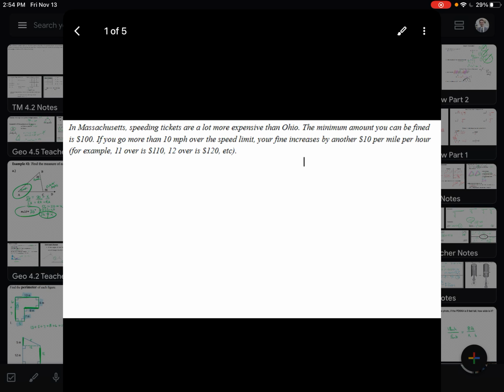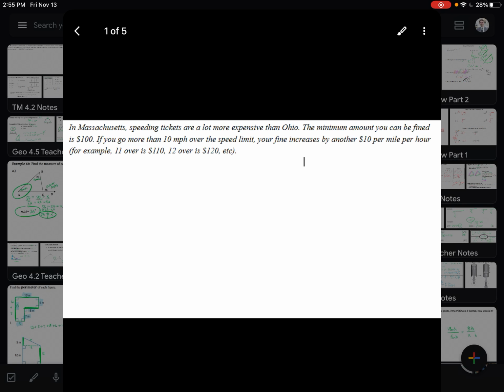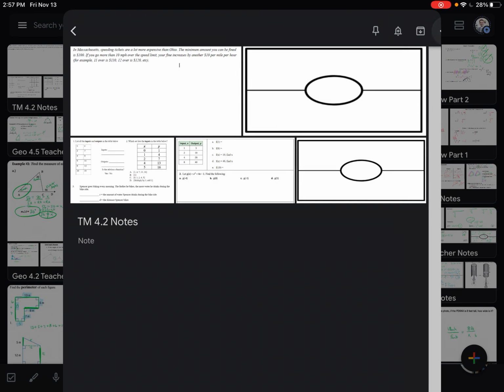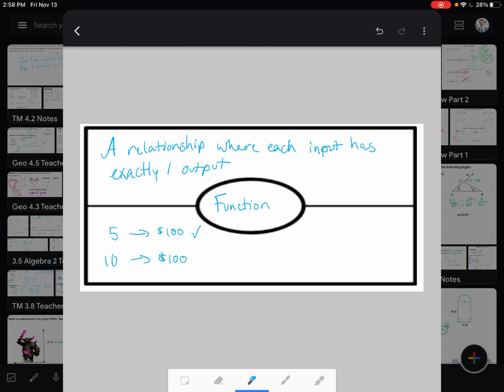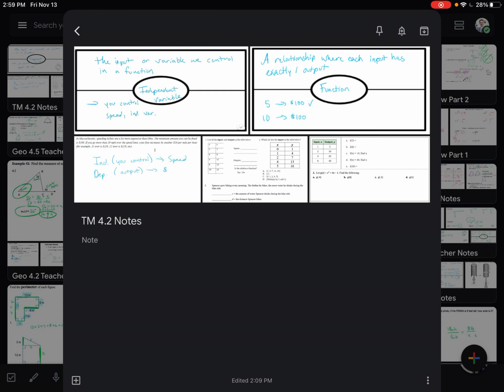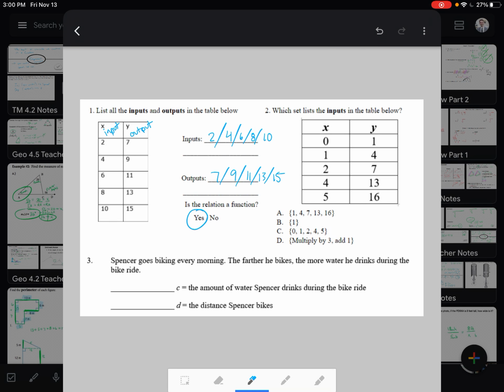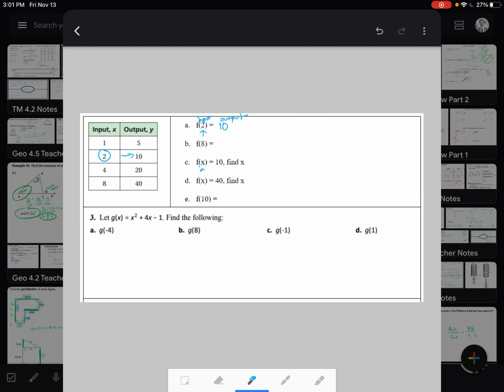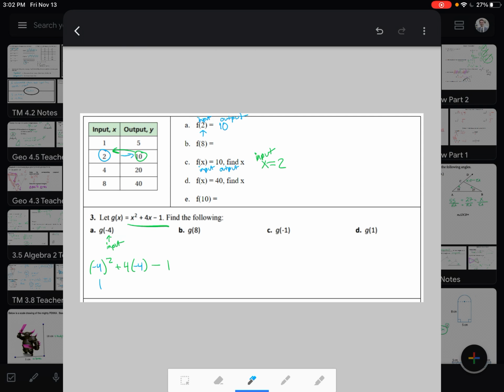TM 4.2 Video and Questions